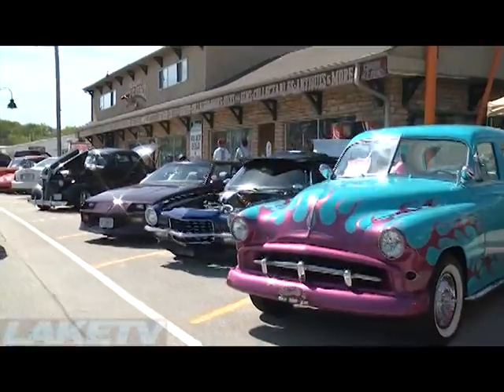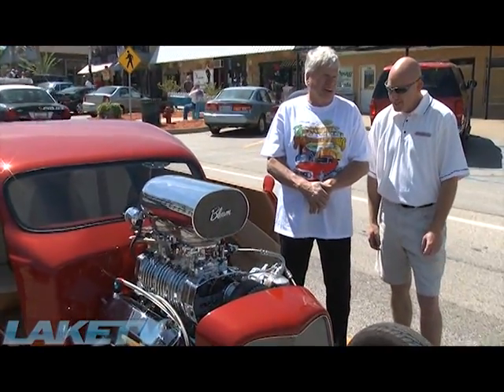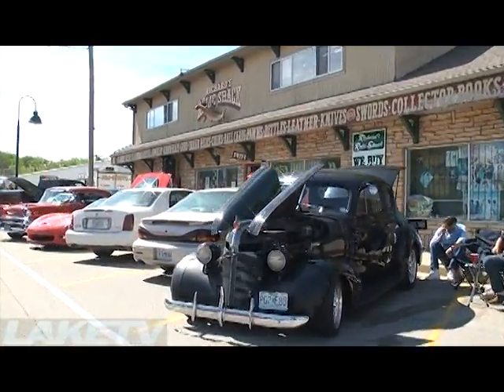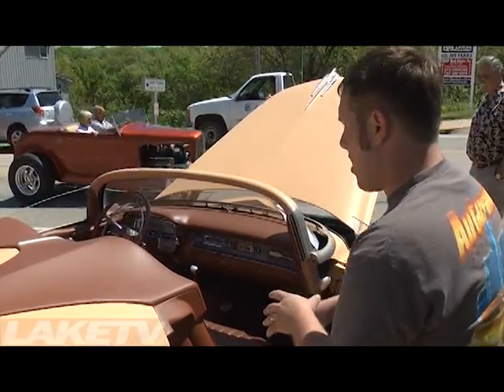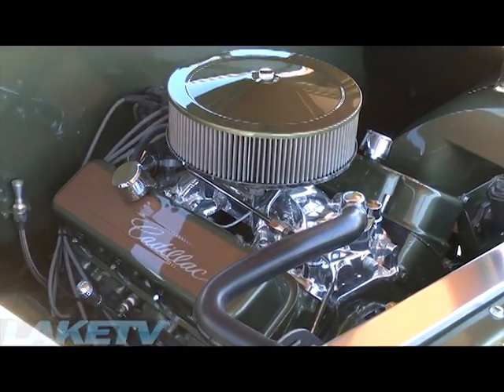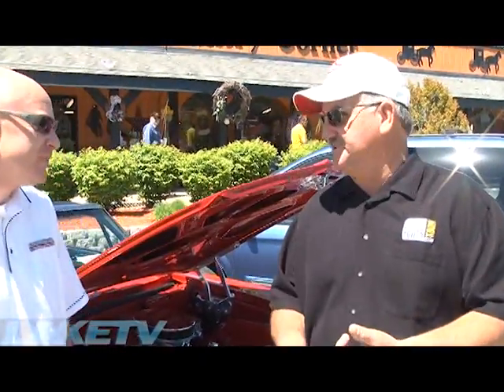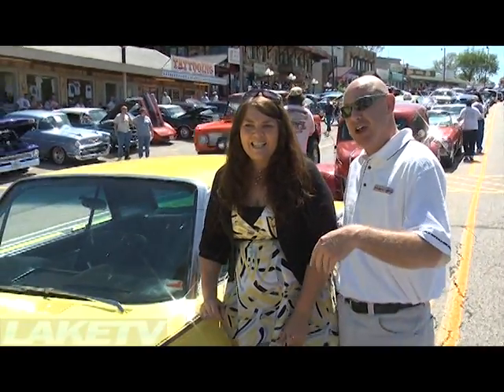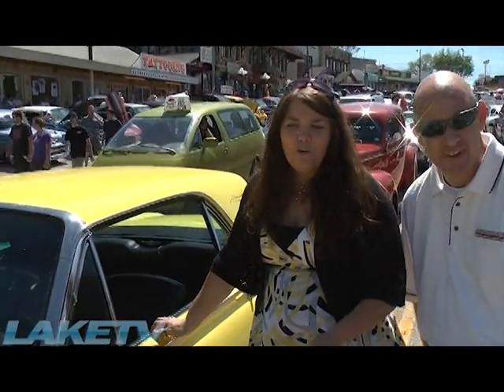Magic Dragon Car Show 2011, Lake of the Ozarks - Friday Weekend Preview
Magic Dragon Car Show- Lake of the Ozarks 2011